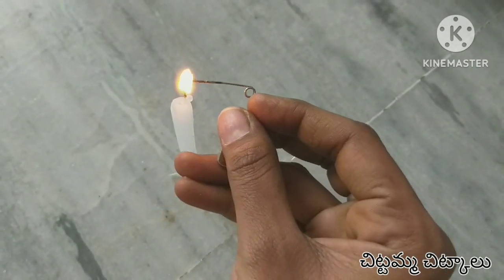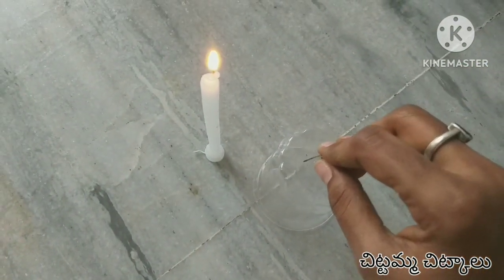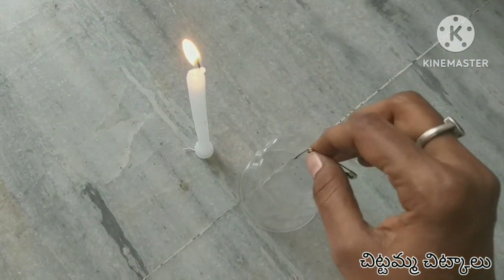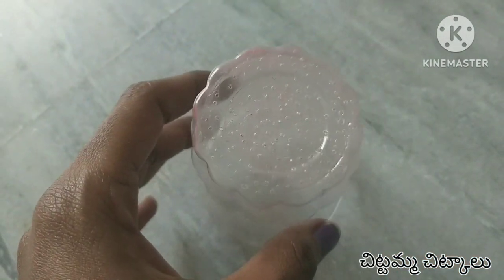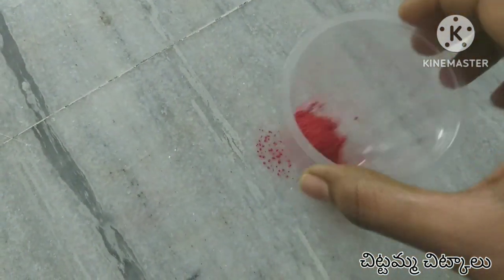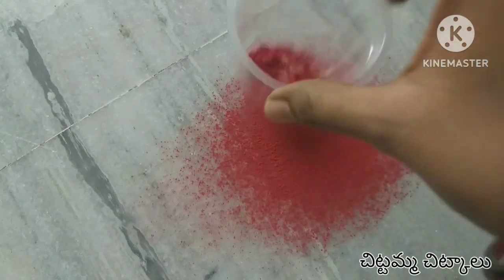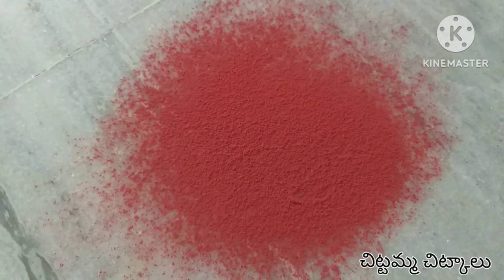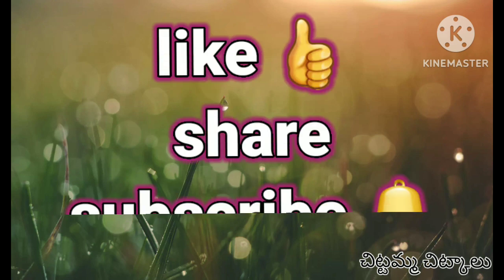how to fill colours easyly in Rangoli ll రంగుల ముగ్గులు వేసేటప్పుడు త్వరగా coloursనింపే ఐడియా చూడండి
Hi Friends

మన ఛానెల్ లో అన్ని రకాల టిప్స్ అంటే
( అందం, ఆరోగ్యం, వ్యాపారం, ఉద్యోగం) వంటి
వాటికి సంబందంచిన టిప్స్ మరియు ఐడియాస్ మీకు
షేర్ చేస్తాను.
అలాగే మంచి entertainment and
కొన్ని cooking videos and vlogs
మన ఛానెల్ లో అప్లోడ్ చేయడం జరుగుతుంది

Don't  to like 👍share and comment